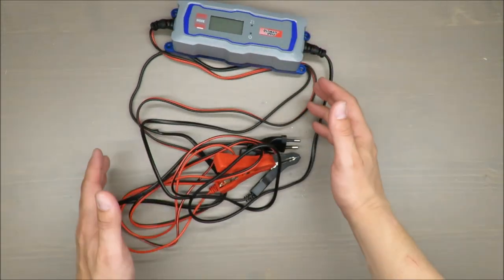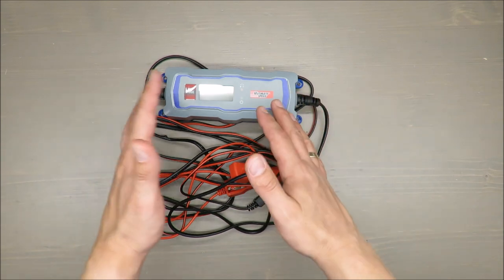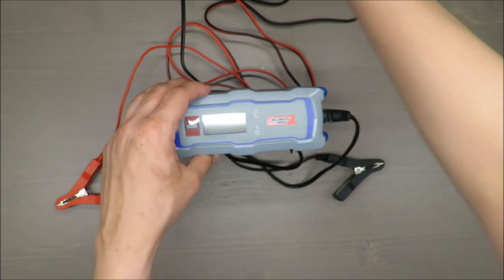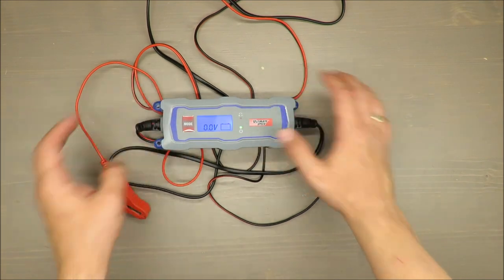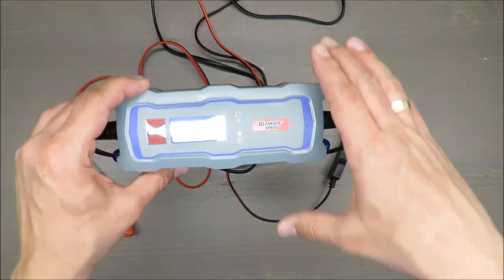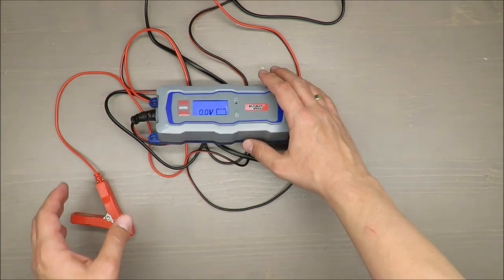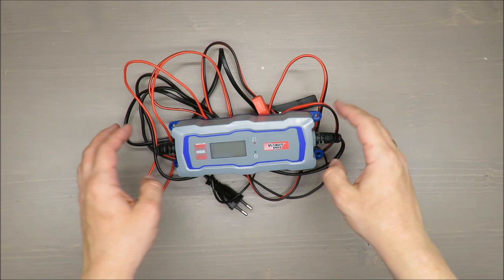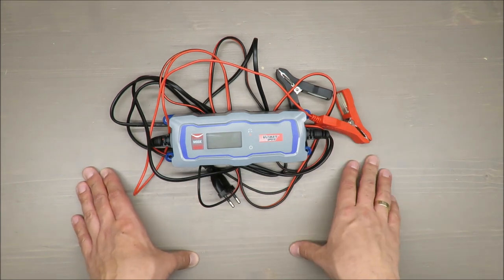UltimateSpeed Car Battery Charger ULGD 3.8 A1 TEST (Lidl 6V 12V car motorcycle battery 1.2Ah 120Ah)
UltimateSpeed Car Battery Charger ULGD 3.8 A1 REVIEW TEST (Lidl all 6V or 12V car and motorcycle batteries with 1.2-120Ah capacity)

IAN: 92517

Features
CAR BATTERY CHARGER ULGD 3.8 A1
Intelligent microprocessor control with diagnostics programme and controlled charging process
For all 6V or 12V car and motorcycle batteries with 1.2-120Ah capacity
Protected against reverse polarity, short circuit and overload
Pulse charge to recharge flat batteries*
Long-term connection for optimal charge retention without sulphate formation
4 programmes for optimal adaptation to the battery type
LCD display for charging programmes, voltage value and charge status
LEDs for polarity error warning and stand-by mode